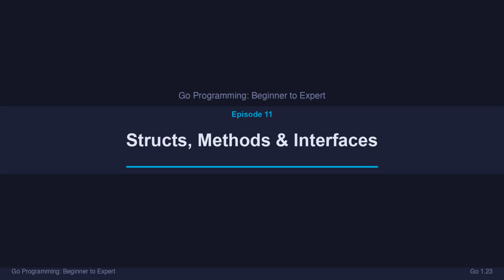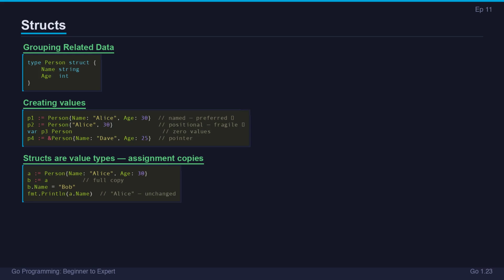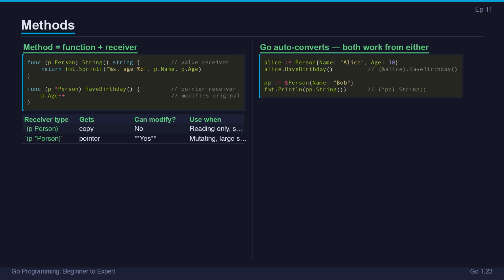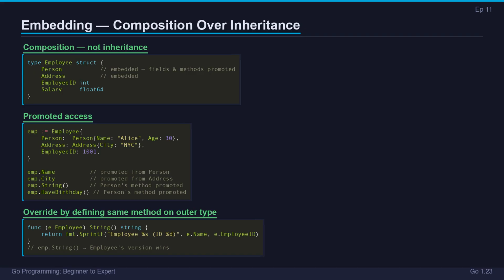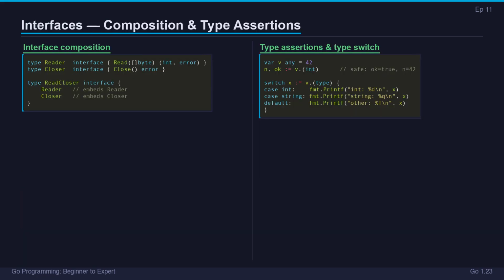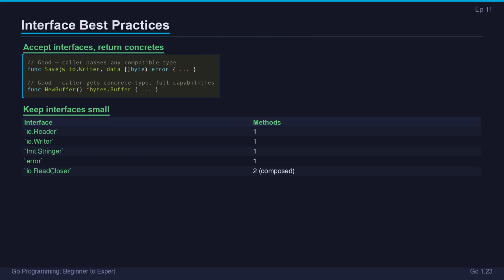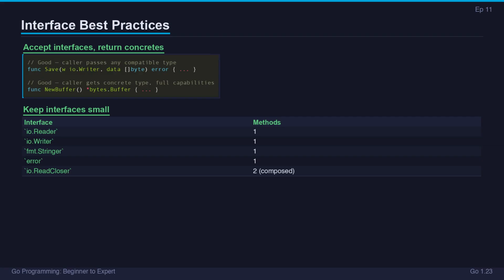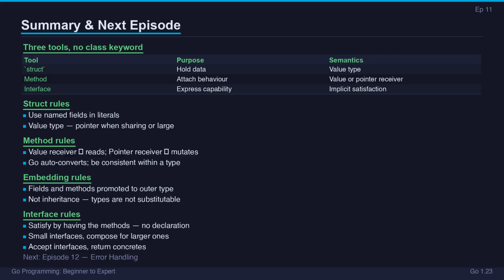Episode 11: Structs, Methods & Interfaces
Go has no classes. Instead, it has three composable tools: structs to hold data, methods to attach behaviour to types, and interfaces to express what types can do. Together they give you everything object-oriented programming offers — without the inheritance hierarchy. This episode covers all three, and shows why Go's implicit interface satisfaction is one of the language's best ideas.